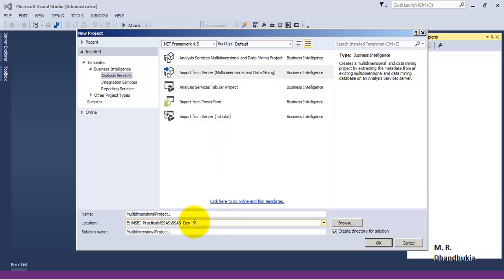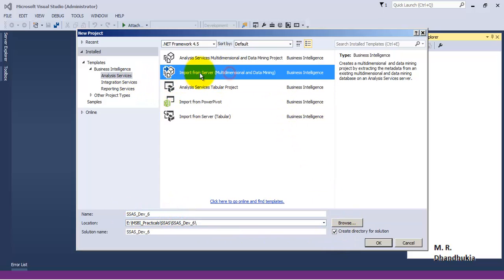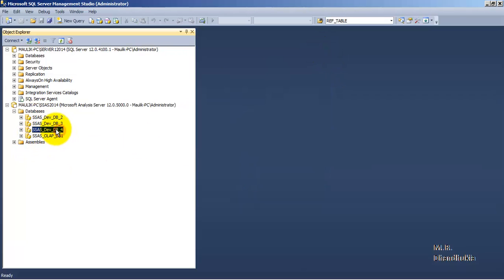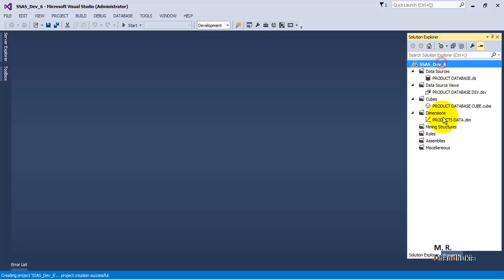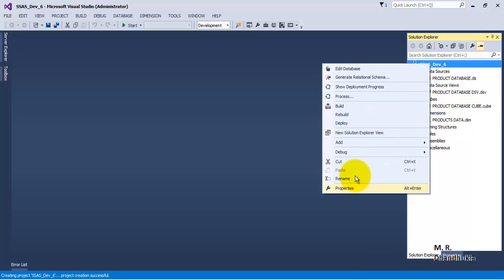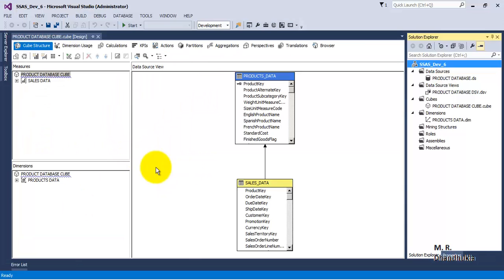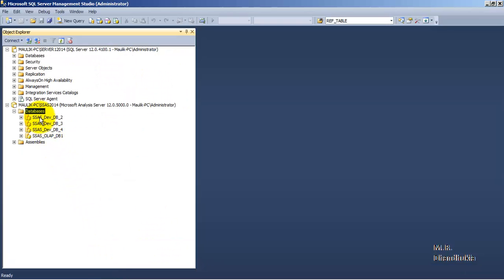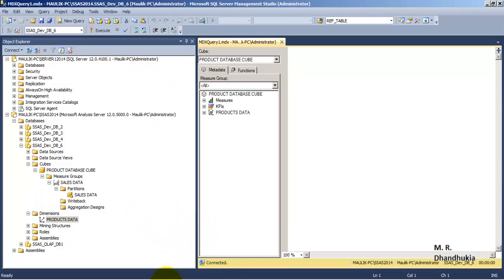MSBI - SSAS - Project Import From Server